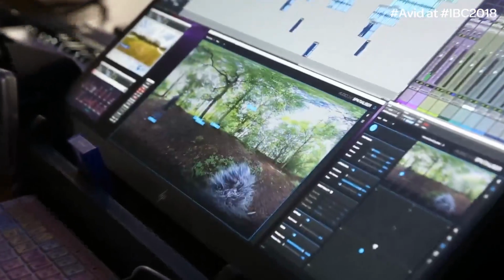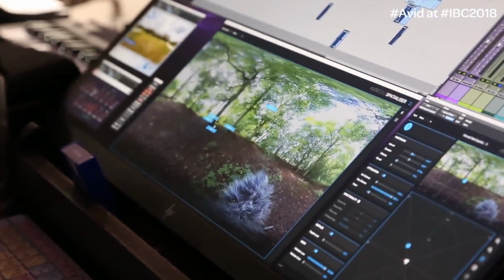AVID AT IBC2018 | Spatial audio production for VR and 360 in Pro Tools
Come see how Avid is expanding to new horizons to develop the tools and workflow solutions scaled just for your needs.